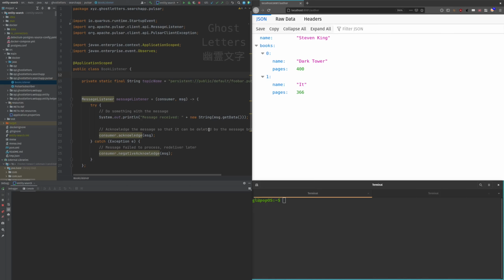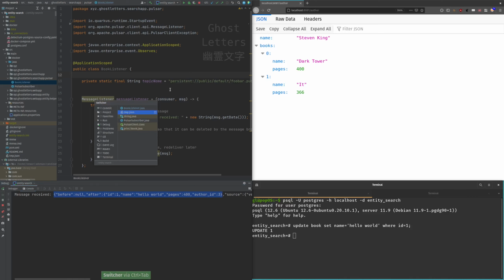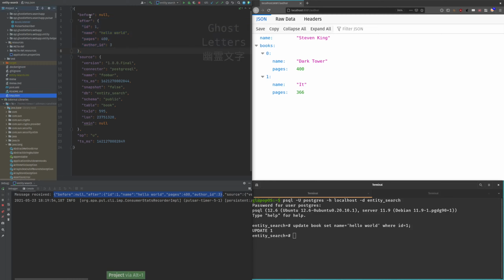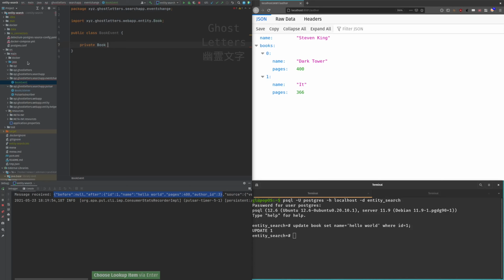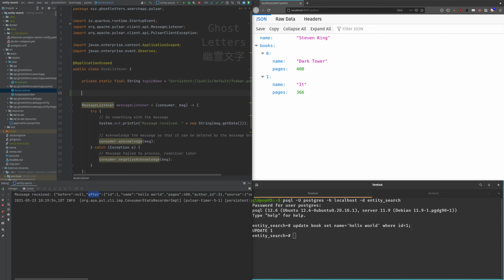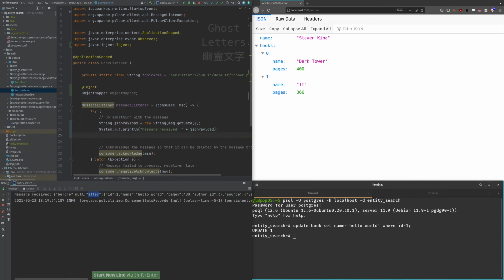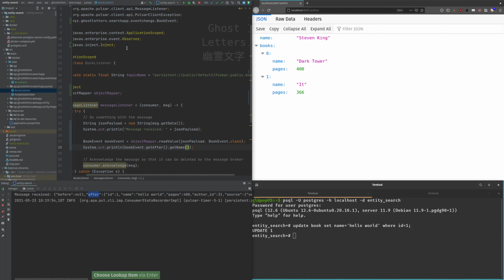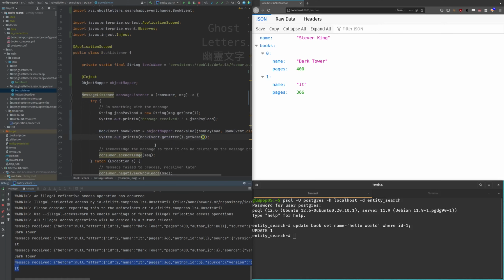Fulltext Search - Part 6 ObjectMapper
0:00 - Create Basic Event Object
2:11 - Use Default ObjectMapper from Quarkus
3:50 - Sumamry & Outlook

This is a short video about how we can read the Debezium Event from JSON object into a Java Entity.